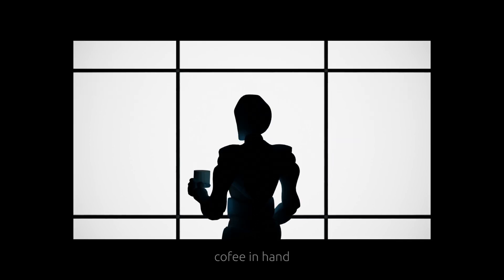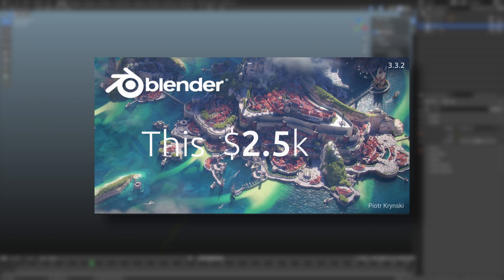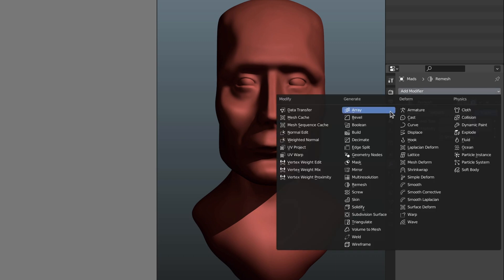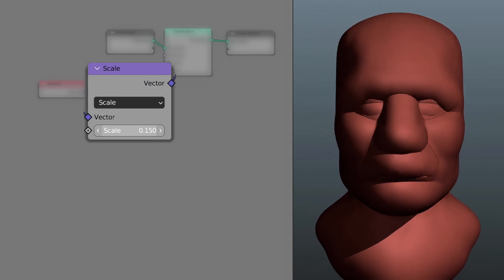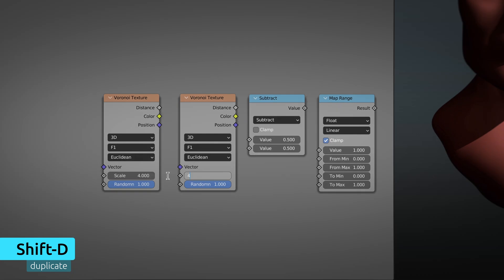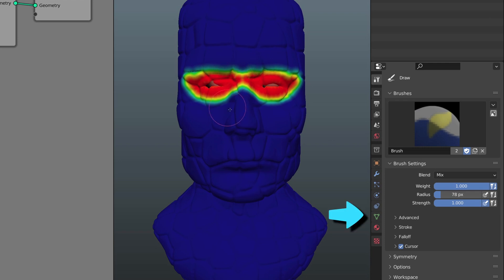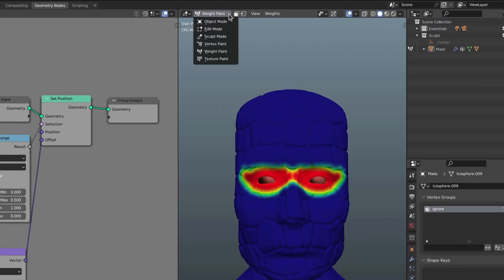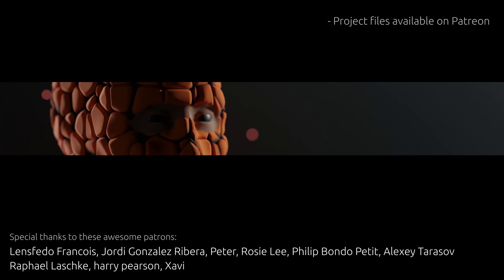A Day in the Life of a CG Artist - Poetry with Blender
In only a few minutes, you can generate stones on your 3D models. With the power of geometry nodes,  this concise Blender tutorial shows you how to generate stone surfaces. Perfect for stylized 3D models, character design, game assets. Use Blender (free software) to create characters and character animations.